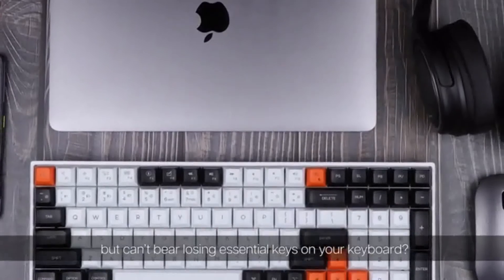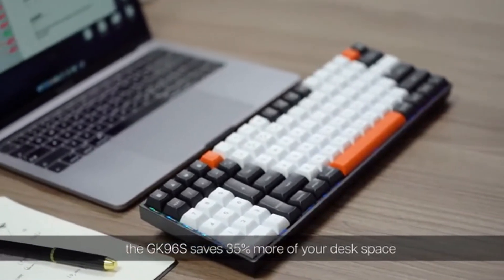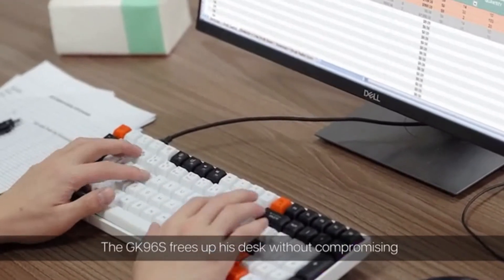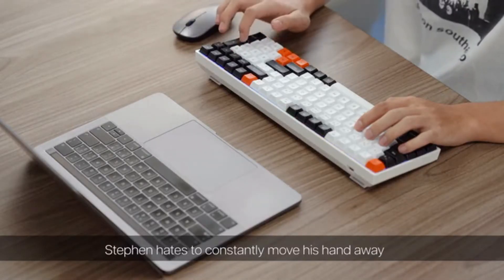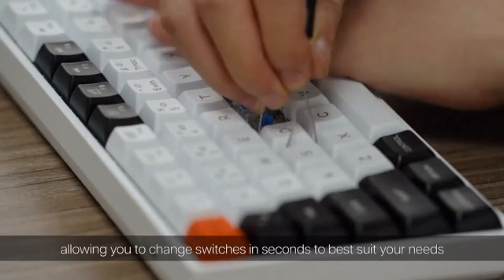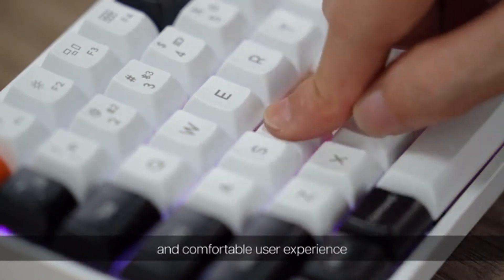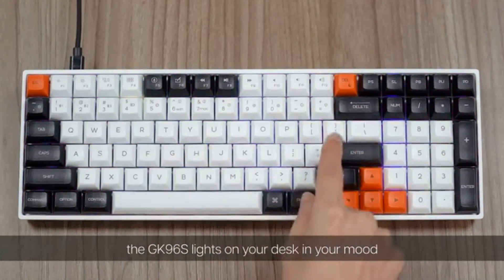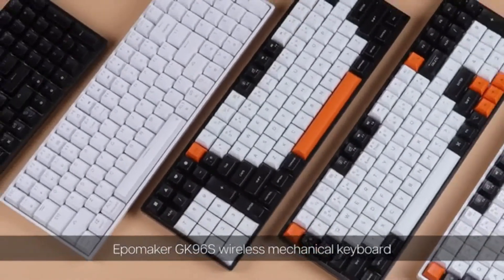THE 96% SOUTHPAW (LEFT-HANDED) RETRO WIRELESS MECHANICAL KEYBOARD | Gizmo-Hub.com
| TAGS |
Kickstarter
Indiegogo
Kickbooster
Amazon
Ali Express
GadgetPlus
Crowdfunding
Crowdfunding Sites
Kickstarter Crowdfunding
Indiegogo Crowdfunding
Kickstarter Project
Indiegogo Project
Kickstarter Campaign
Indiegogo Campaign
Latest Crowdfunding
Newest Crowdfunding
Crowdfunding Campaign
Crowdfunding Projects
Kickstarter vs Indiegogo
Newest Inventions
Latest Inventions
Newest Technology
Latest Technology
Newest Gadgets
Latest Gadgets